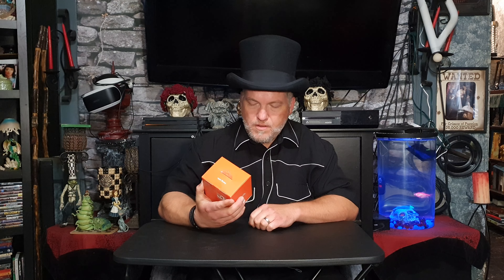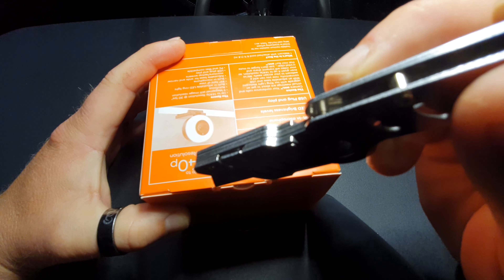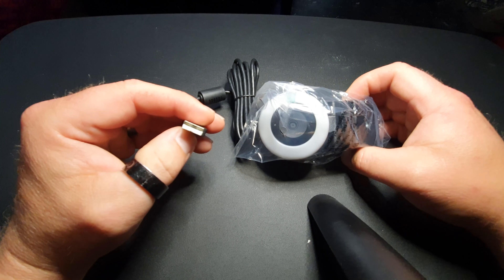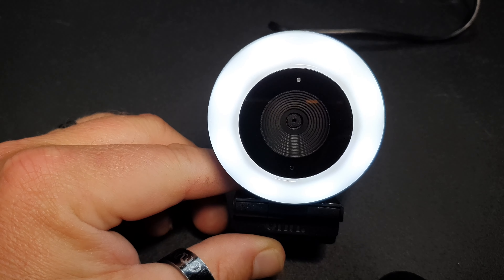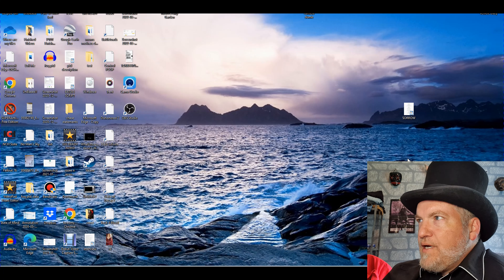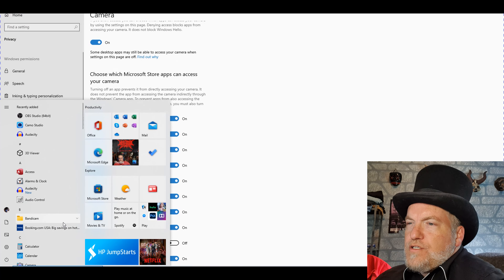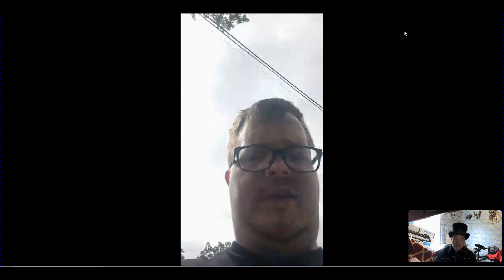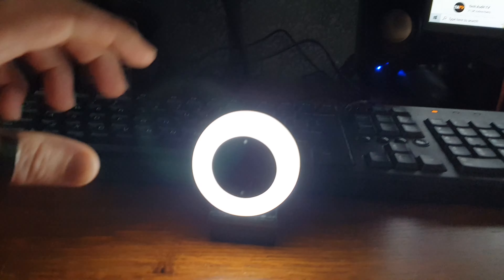Tech On The Cheap - Surf ONN Ring Light Webcam with Autofocus 1440p UnBoxing And Review! Walmart.com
onn. Webcam with Ring Light-3 LED levels, Autofocus, Up to 1440p Resolution, Built-in Microphone

Buy entire album or individual songs here.

Official EViL ME Facebook.

Thank you for viewing this video and supporting my channel!